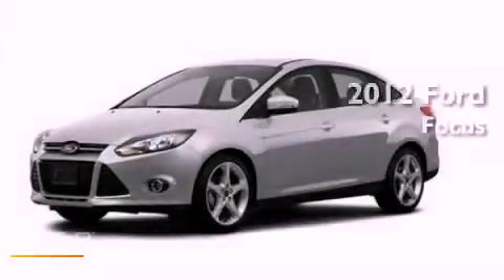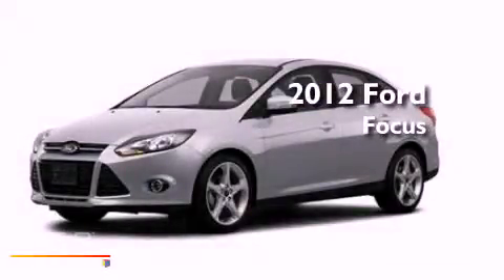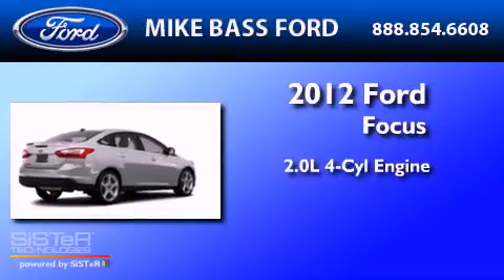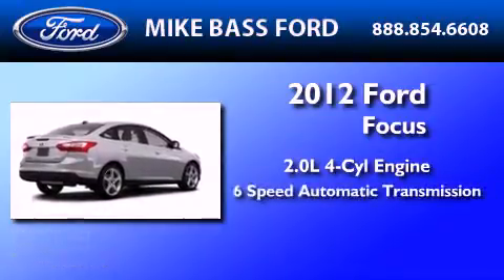2012 FORD FOCUS OH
Year : 2012

 Make : FORD

 Model : FOCUS

 Engine : 2.0L I4

 Trans . : AUTO 6SPD

 5050 Detroit Road

  , OH 44035

 2012 FORD FOCUS  OH